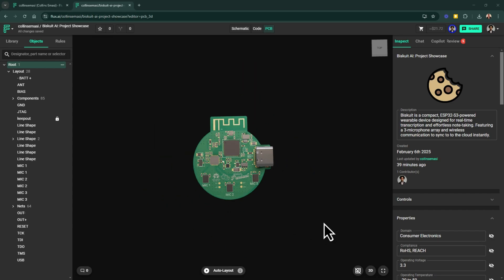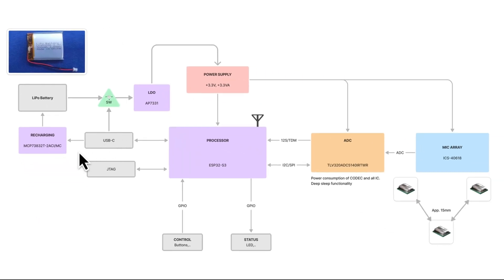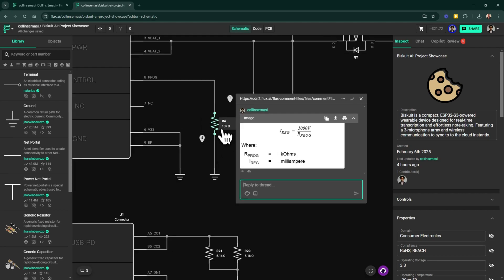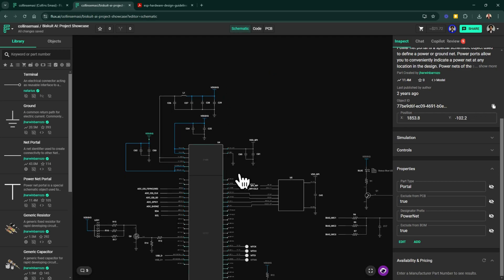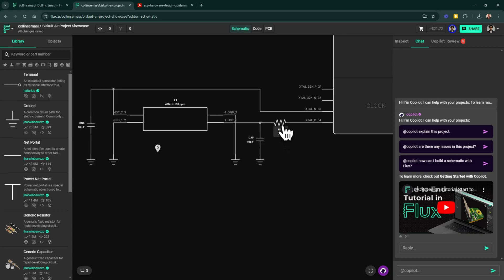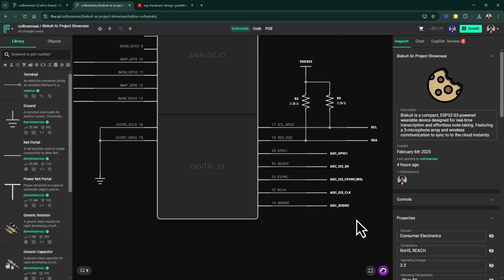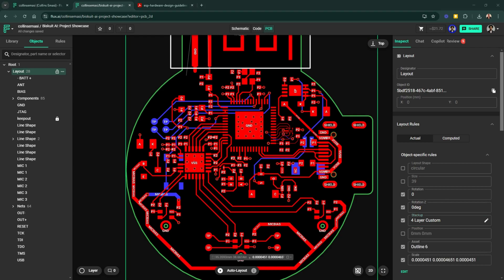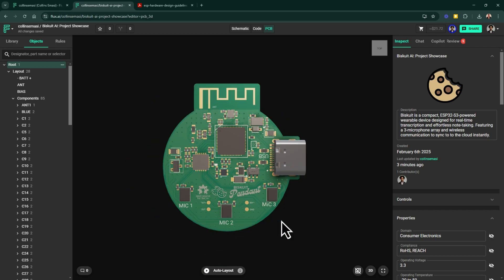PCB Design Walkthrough: ESP32-S3, ADC, MEMS Mic Array, USB-C & RF Antenna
In this video, we take a deep dive into the PCB design of a compact, power-efficient wearable device featuring the ESP32-S3, a microphone array, USB-C power management, and a PCB antenna. This design is built for real-time transcription and note-taking, making it an exciting hardware project for engineers and enthusiasts alike!

This ESP32-S3-based PCB design focuses on power efficiency, audio processing, and RF performance, making it ideal for wearable applications. If you're interested in hardware design, PCB layout, or ESP32 projects, this breakdown will provide valuable insights!

💬 What do you think about this design? Share your thoughts, optimizations, or questions in the comments!

Timestamps
00:00:00 - Introduction
00:00:52 - Where to find resources
00:01:09 - Block diagram
00:02:47- Power management circuit (Battery Charging, LDO, and MOSFET Switch)
00:04:25 - Parametric Schematic Symbols
00:05:00 - ESP32 Microcontroller
00:08:20 - Microphone Array
00:09:18 - ADC
00:10:16 - PCB Layout and Routing
00:12:54 - Conclusion